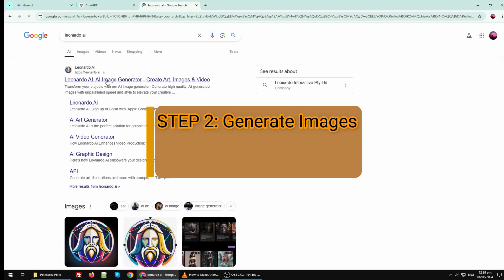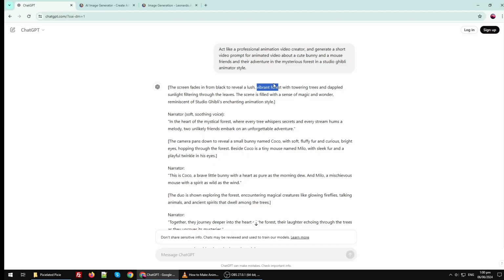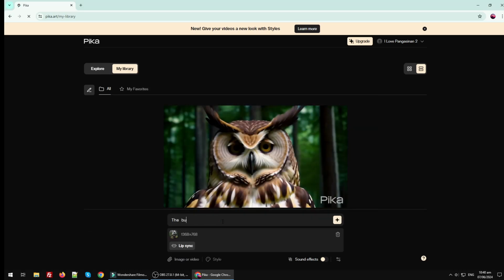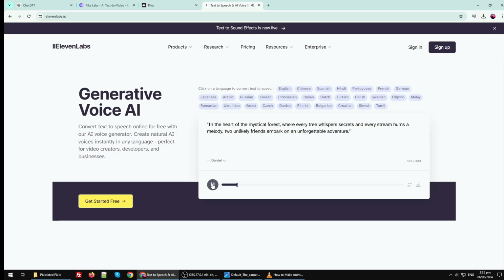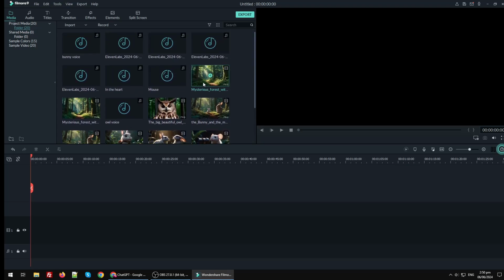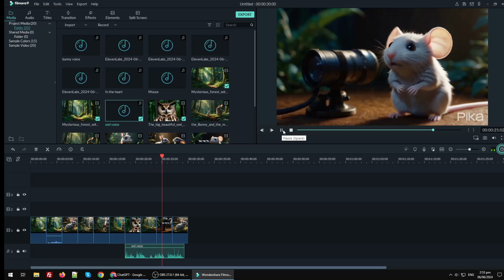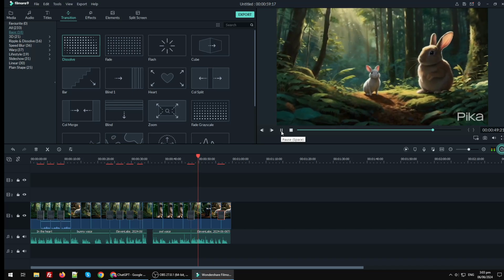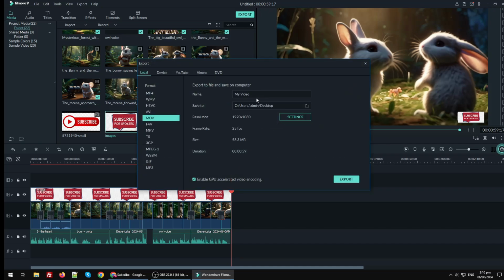Create Kids Animated Story Videos | Free AI Tools | Easy Kids Animation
In this step-by-step guide, we will show you how to create AI animated story videos using free AI tools available online.

Whether you're a beginner or experienced in video creation, this tutorial is perfect for anyone looking to make money online with a side hustle. With these powerful AI tools, you can easily create engaging and visually stunning animated story videos that will captivate your audience. Best of all, this opportunity is available worldwide, so anyone can start their own online business and work from home. Don't miss out on this chance to turn your creativity into cash!